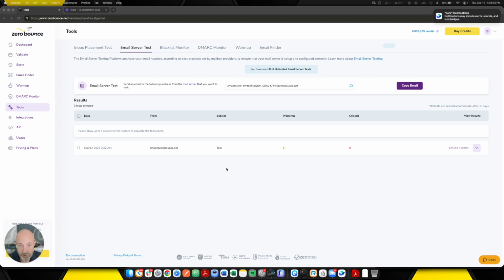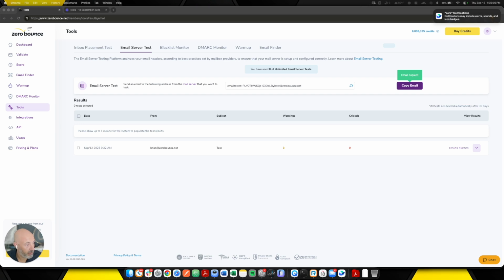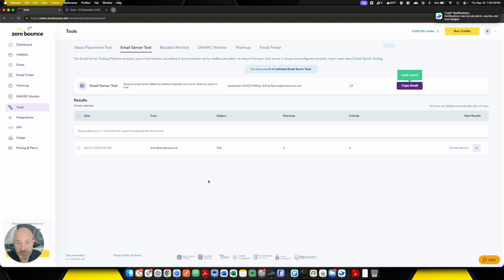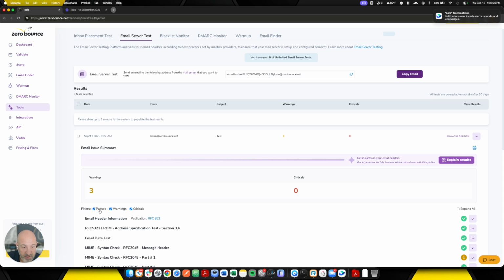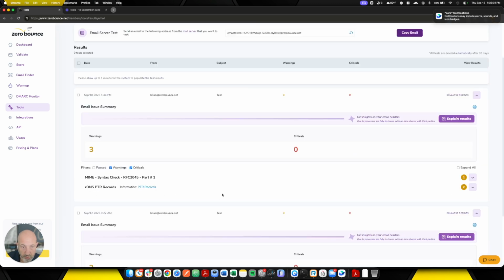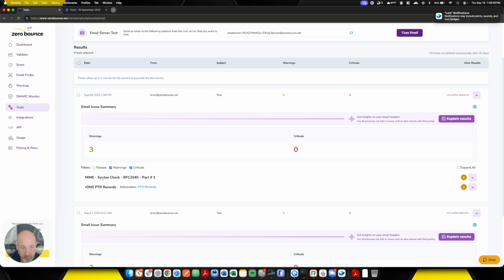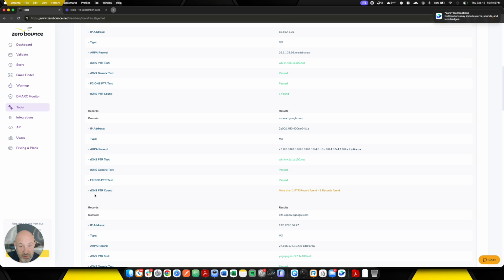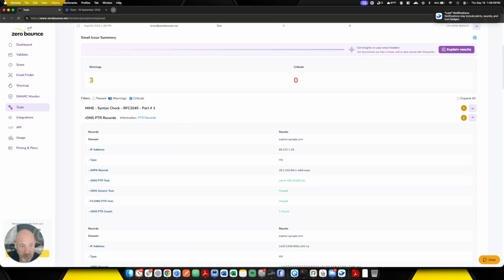How to Use the Email Server Tester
In this video tutorial, ZeroBounce Chief Operating Officer Brian Minick shows you how to use the Email Server Tester to check your mail server’s configuration and performance.

The Email Server Tester runs a series of diagnostics to ensure your server is properly set up, helping you catch potential issues early and improve your overall email deliverability.

 — our team is available 24/7 if you have any questions.